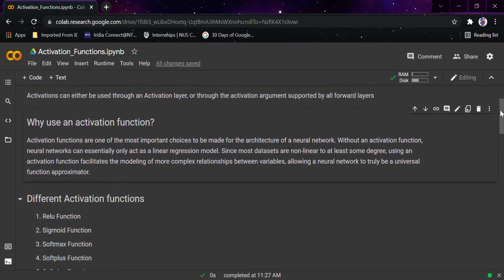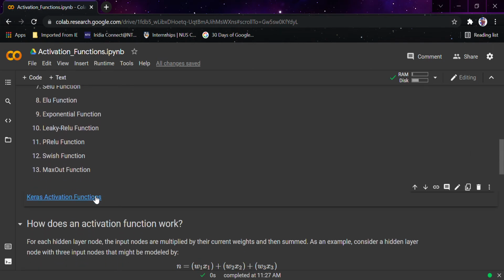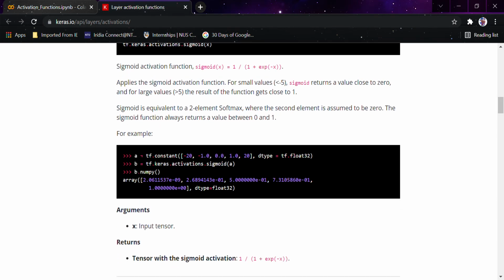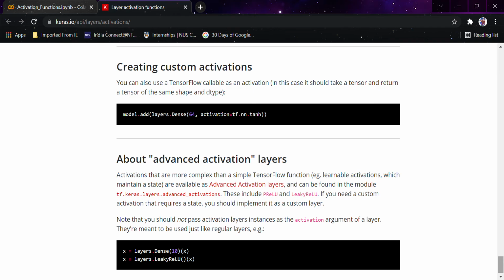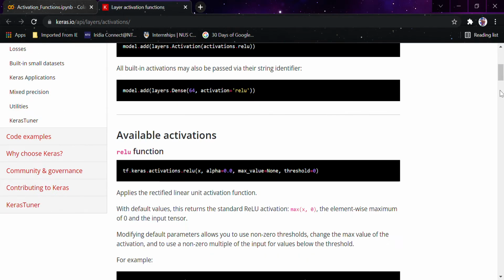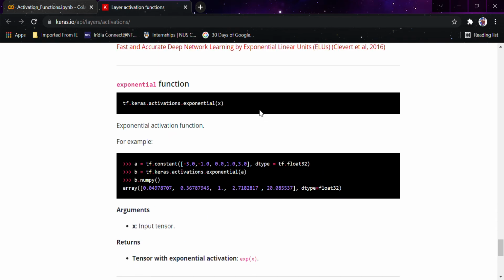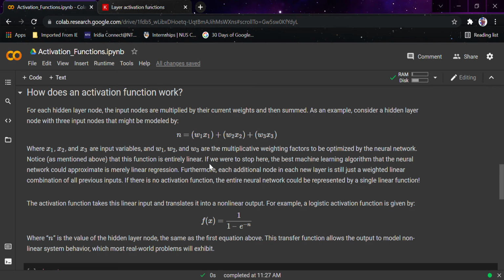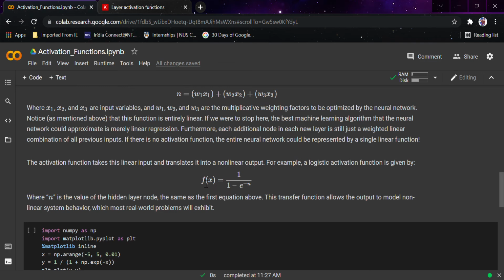Activation Functions in Deep Learning